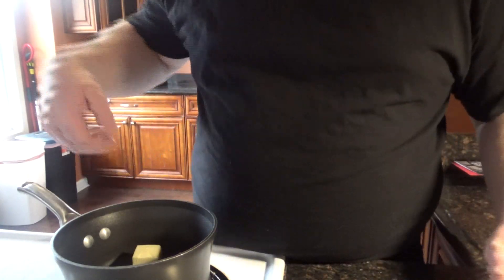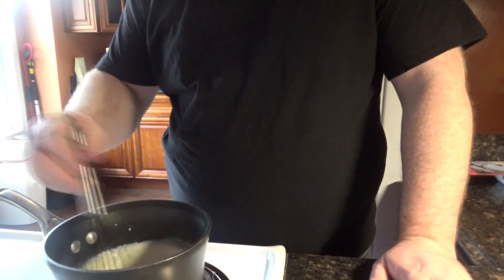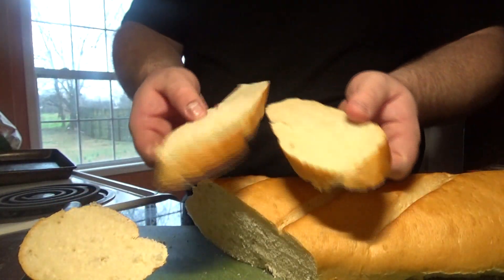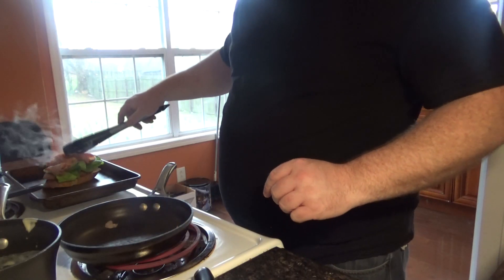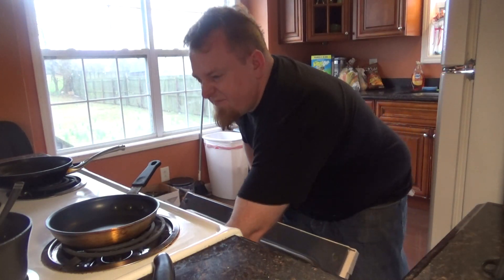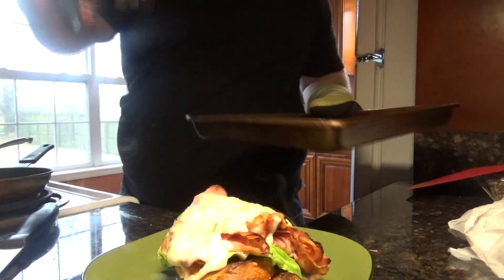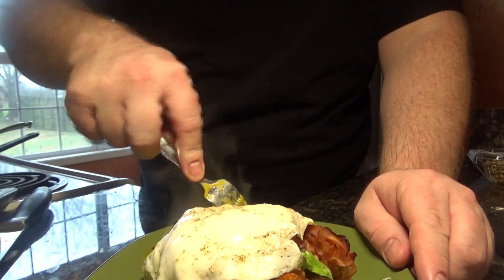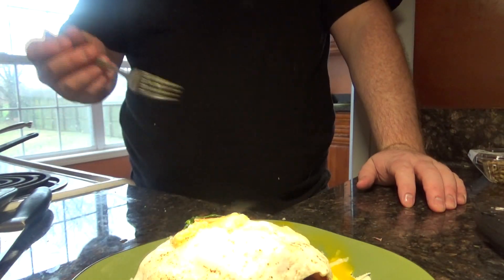How to Make: FF15 Ignis Croque Madame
Nice quick and simple Croque Madame.